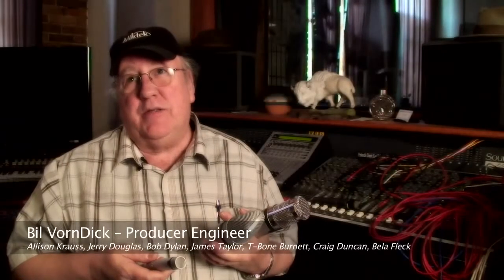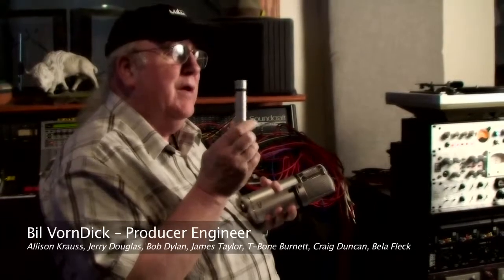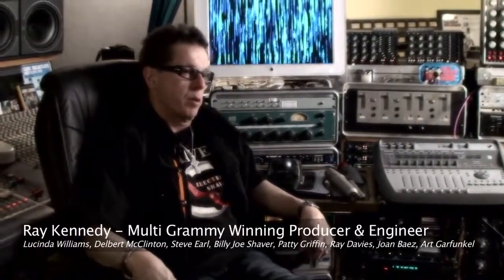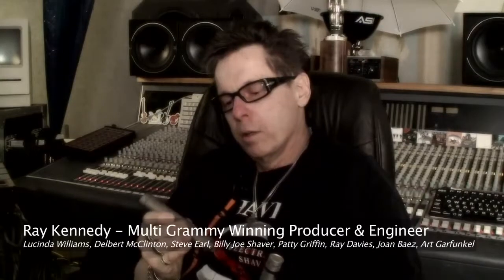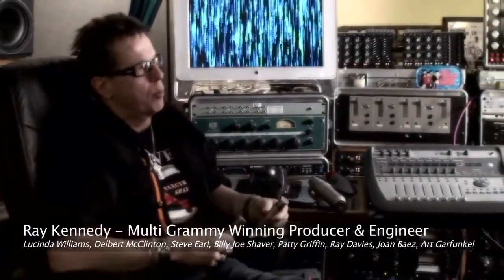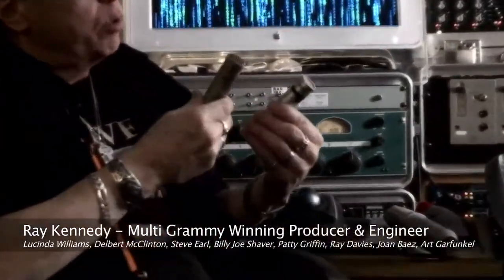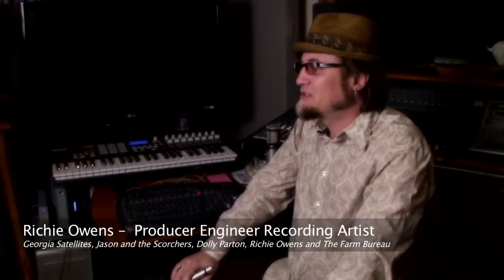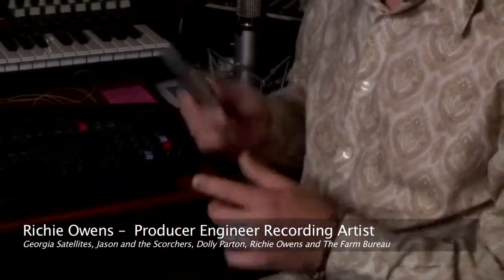Miktek C5 Introduction - Small Diaphragm Cardioid Pencil Condenser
The Miktek C5 pencil condenser provides discerning engineers with a valuable new tool for the critical recording of acoustic instruments. The C5, fitted with our MK5a, 0.5-inch cardioid capsule, produces a super-linear, full-bodied response. The capsule employs a 5-micron tensioned Mylar diaphragm, on which a 0.5-micron layer of evaporated gold is applied. Tight tolerances and special attention to precise machining of the backplate, and acoustical porting, produces an off-axis response that ensures the accuracy of the microphone.

The C5's head amplifier has been designed around the AMI T5 transformer and, together with the implementation of high quality components including hand-selected transistors, offers a sweet response reminiscent of the iconic classic mics of the past. The Miktek C5 is perfect for recording acoustic instruments including violin, acoustic guitar, mandolin, dobro, brass, woodwind, and piano. The C5 produces excellent results on drums as overheads or hi-hat mics.

The Miktek C5 is hand built using components from the US, Europe and Asia, and is tested and packaged in Nashville, Tennessee, USA. Each microphone includes its serialized frequency response graph created during final testing.

The C5 is available as a single instrument packaged with a mic clip and wooden presentation box, or as a matched pair packaged with two clips in a wooden box and set inside an aluminum case. Matched-pair accessories include two shock mounts, windscreens and a stereo bar.